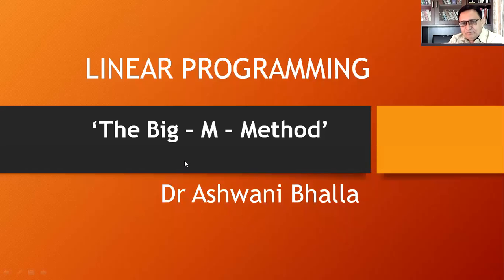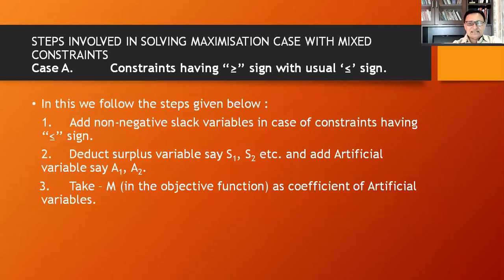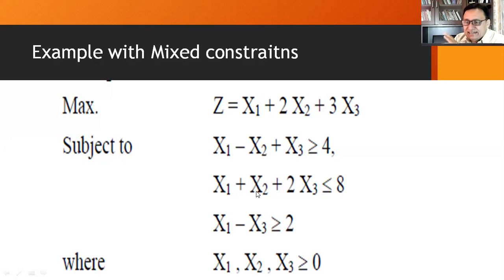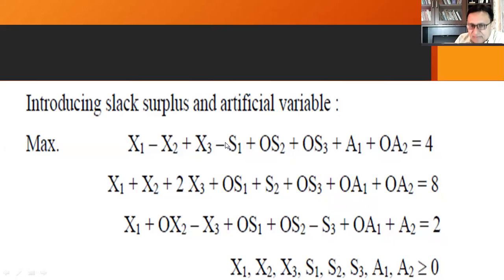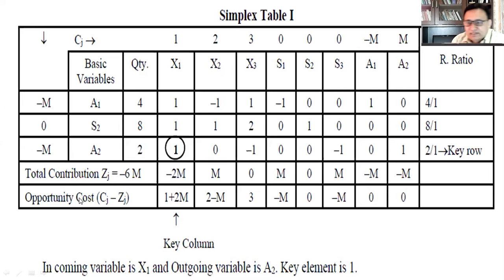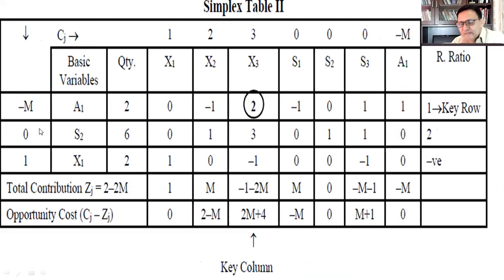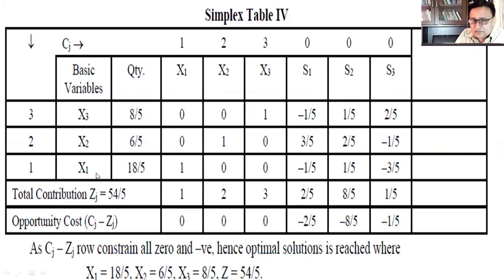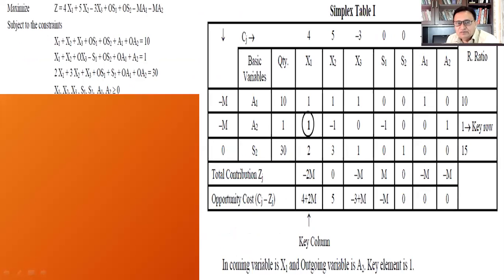Linear Programming-Big M Method